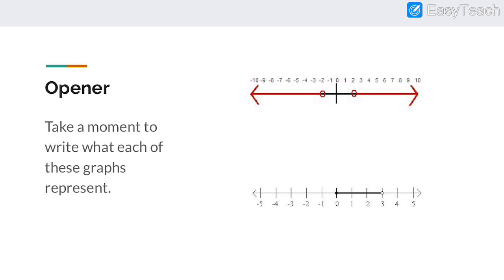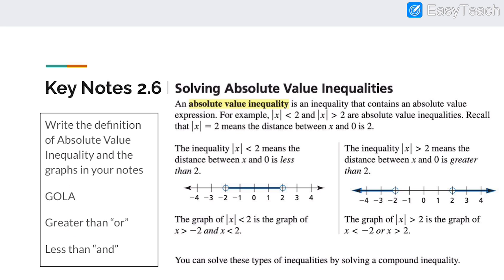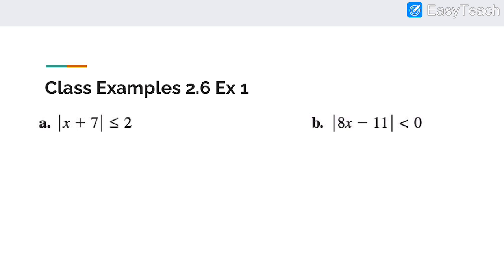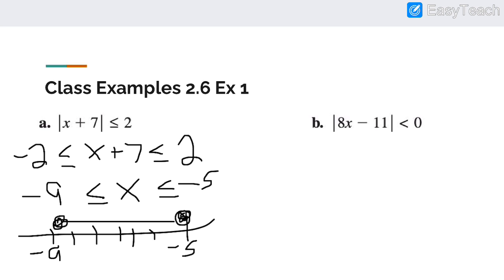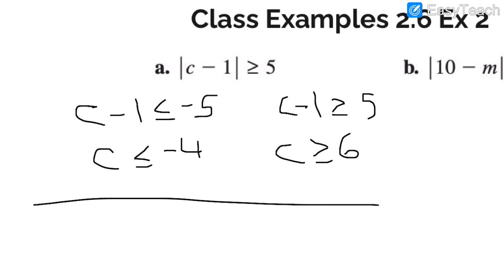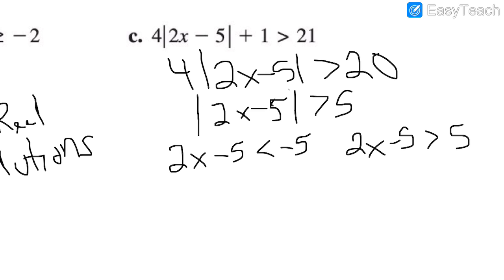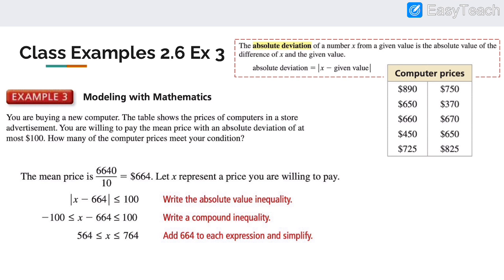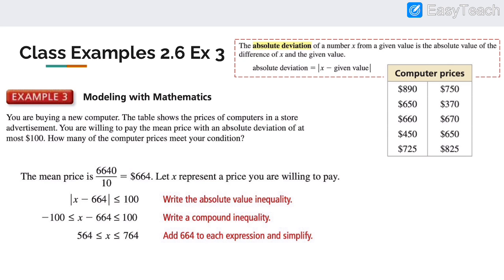2 6 Video Notes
Lesson 2.6 Solving Absolute Value Inequalities